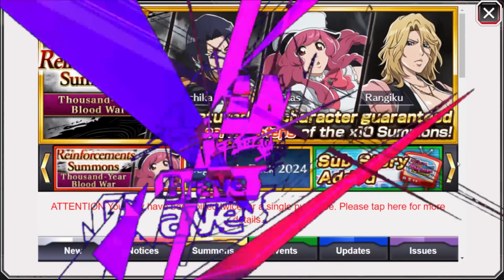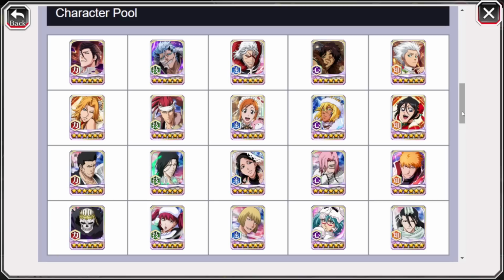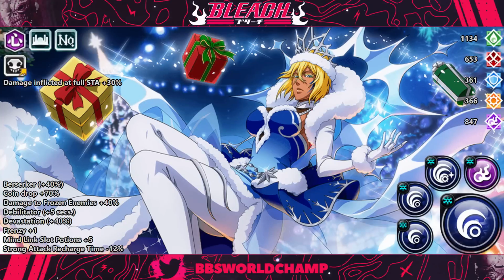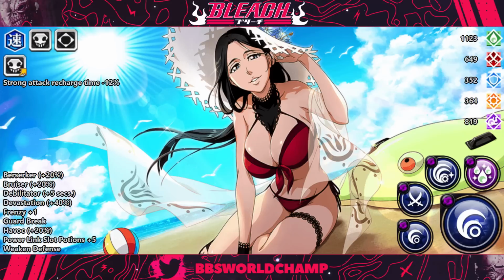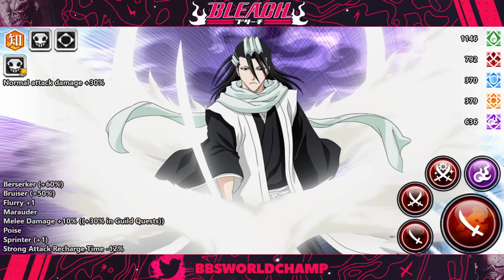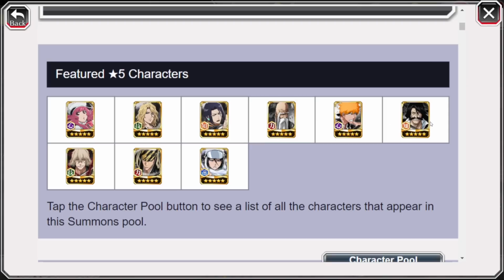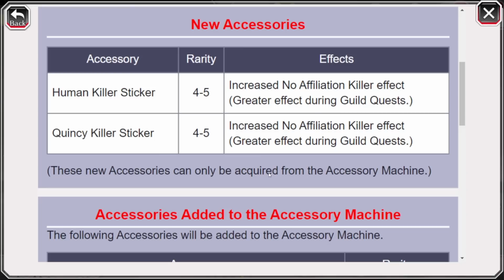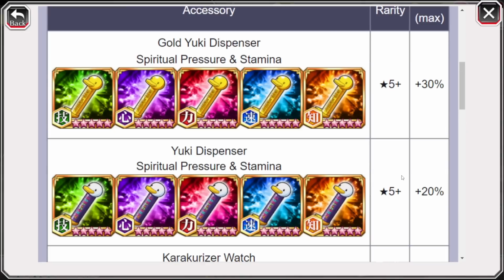NEW BEGINNER'S PACK 2024! BEST CHARACTERS TO PICK! Bleach: Brave Souls!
Video Title: NEW BEGINNER'S PACK 2024! BEST CHARACTERS TO PICK! Bleach: Brave Souls!